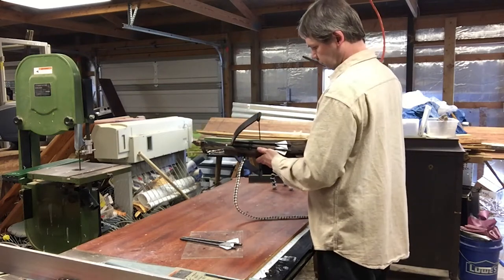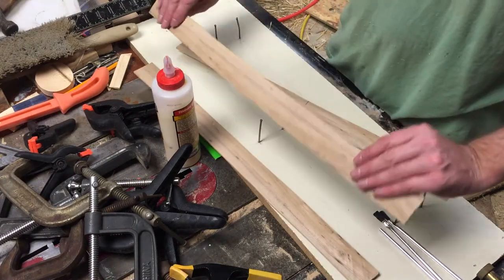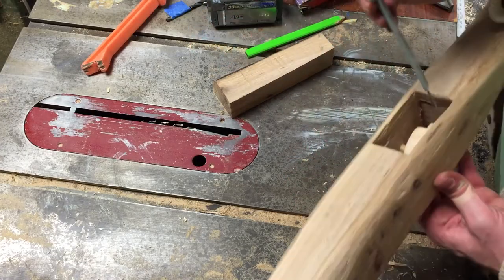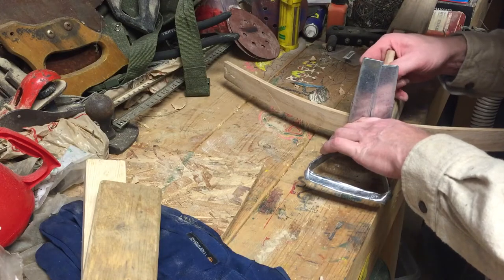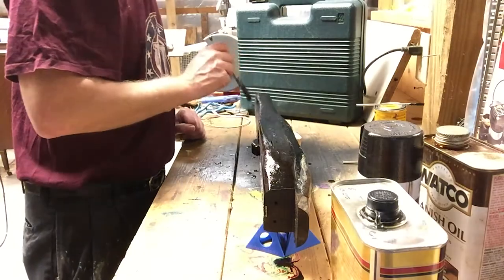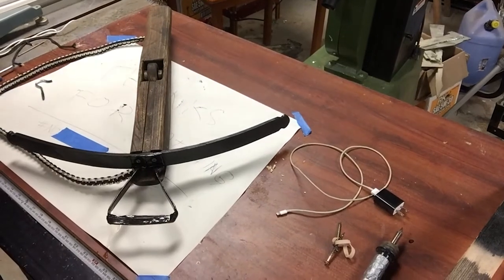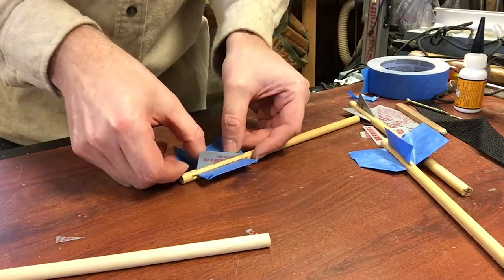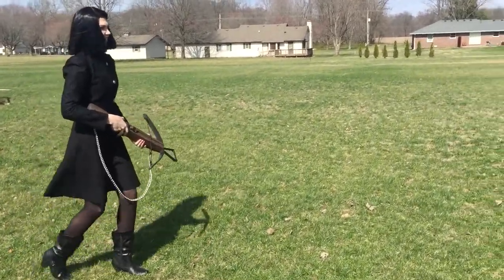Medieval Crossbow: Working non-lethal Wednesday Addams Full Build - The Addams Family Musical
My daughter asked me to build a crossbow that actually shoots, but doesn't kill anybody.  And this is what we built.
A fully functional medieval crossbow for The Addams Family Musical character Wednesday Addams.
Just in time for Halloween!

Things you'll find around my shop*:

Camera gear
Canon 90D
iPhone XS Max
JOBY GorillaPod Tripod
Phone Tripod Mount

Glue
Tightbond: (16 oz.) | (1 gal.)
Tightbond II: (16 oz.) | (1 gal.)
Tightbond III: (16 oz.) | (1 gal.)
Gorilla Glue: (8 oz.)
Silicone glue brush

Hand tools
Amenitee Angle Layout Aluminum Alloy Ruler
Speed Square

Power tools
Hitachi Drill and Impact Driver
Dewalt 15 gal air compressor
Dewalt scroll saw
Bosch Colt palm router
Porter-Cable 3.25HP Router
Incra Mast-R-Lift-II
Turncrafter Commander 10" Lathe

Misc
Swivel casters

0:00 intro
2:15 jointing stock
2:29 cutting stock on table saw
2:44 cutting stock on bandsaw
3:00 cutting stock on table saw
3:14 noting the grain shaped as crossbow
3:44 shaping stock on bandsaw
3:59 checking feel of stock and foregrip and marking latch opening and trigger locations
4:47 shaping stock with draw knife
5:23 drilling trigger/latch cavity with forstner bit and paddle bit
5:53 refining opening with chisel and pull saw
6:27 flight groove (bolt channel) on table saw cleaned up with chisel
6:55 cutting limb laminations on table saw
7:09 build limb jig
8:53 clamp pile toss
9:09 glue up limbs
10:07 sawdust glue clean up
11:44 clamp up limbs
13:02 shape latch on scroll saw
13:35 install latch in body
14:21 clean up opening with knife and sand paper
15:12 create trigger table saw (tickler)
16:34 install trigger into body
17:42 trim the limb and square ends
18:26 measure limb and locate center
18:56 cutting riser notch on band saw
19:20 create stirrup
23:21 mark and drill holes in stirrup and limb stirrup attachment setup
24:35 mark and cut nock ends in limb scroll saw
25:25 preassemble stirrup and limb
25:31 grinding stirrup to remove sharp corners and edges
26:25 inserting flight groove ramp
27:53 spray painting the stirrup
28:25 finishing the stock
31:20 finishing the limb
31:48 limb and stock compare finish fail not dark enough
32:17 spray paint limb
32:25 strap buckle construction
33:38 drilling strap buckle holes
33:56 attaching the strap buckles
34:38 attaching the braided strap
35:49 reattaching limb and stirrup
36:11 measuring and attaching the string
38:03 test fire
38:17 close up overlook
38:49 bolt construction
39:02 cutting fletches
39:28 carving bolts
39:53 attaching fletches
40:16 masking fletches for painting
41:13 painting bolts
42:06 drying bolts
42:45 creating side quiver
45:39 painting fletches
47:27 drying the fletches
47:42 Final assembly
49:03 testing in costume
50:03 end